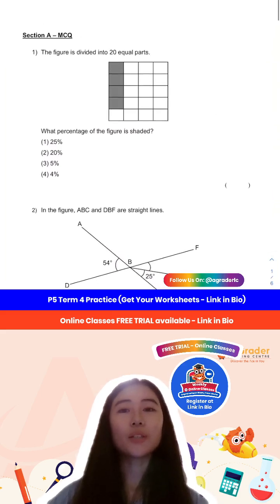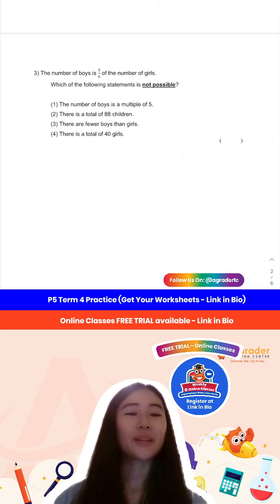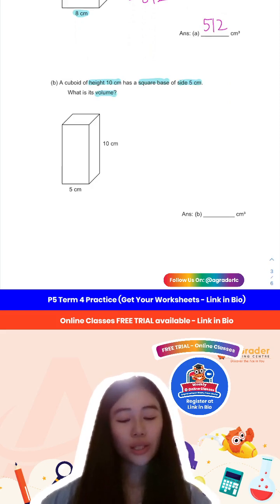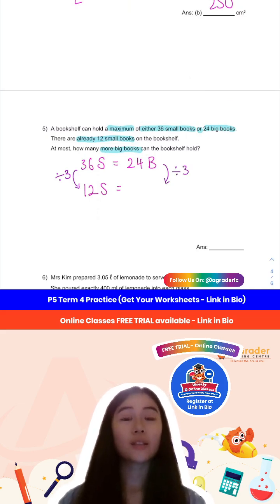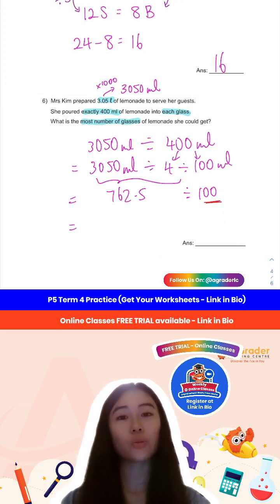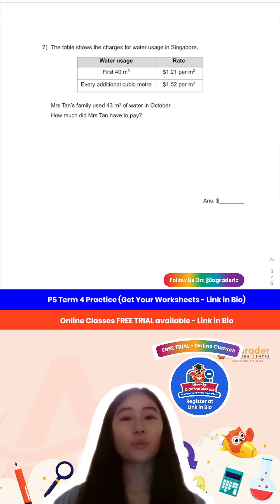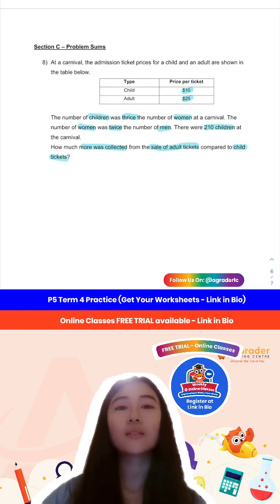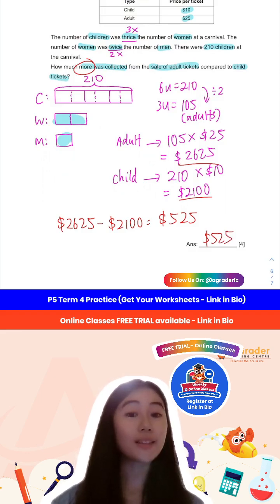TikTok Live (31 October 2025) P5 Math EOY Revision